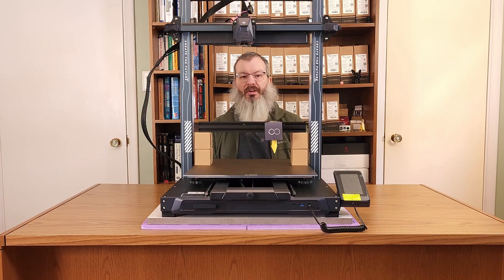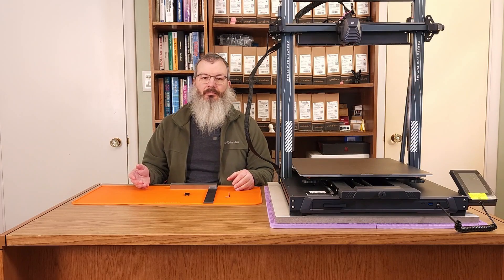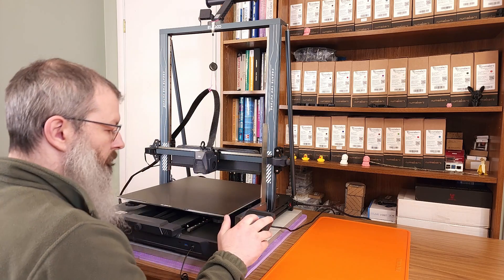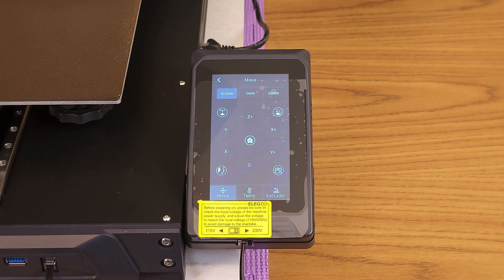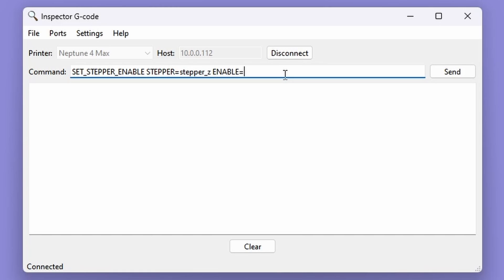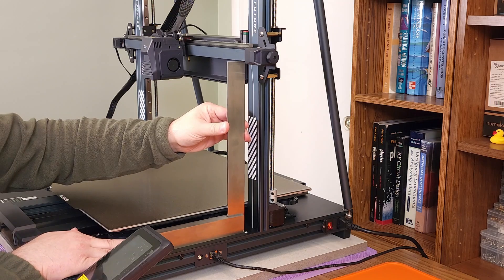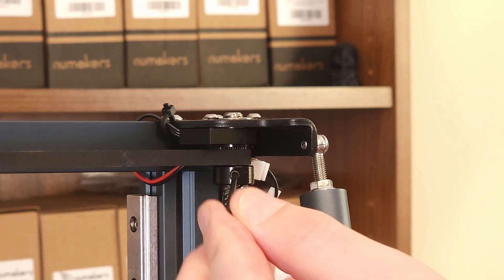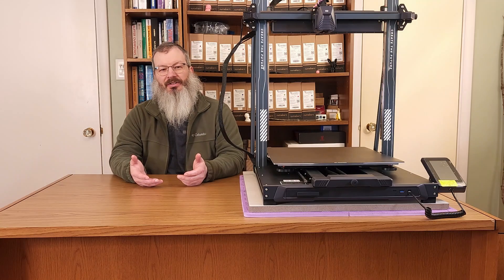End your X-axis leveling issues today!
When a 3d printer's X-axis gantry is not square, or level to the printer's base, print quality can suffer, the nozzle can hit the build surface, and the lead screws can become bent. Today's video provides quick and easy steps to level the X-axis gantry and end these problems for good!

Chapters
00:00 | Opening
00:24 | Introduction
00:33 | The problem
01:43 | Supplies
02:38 | Steps
08:18 | Wrap-up

At S&M Makers, we use and highly recommend Numakers filaments. Their easy to use PLA+, PETG, ASA, silk, and wood options have given us flawless prints every time.

Supplies
* Hex wrench (2mm for Neptune 3 & 4 series printers)
* Machinist's or carpenter's square